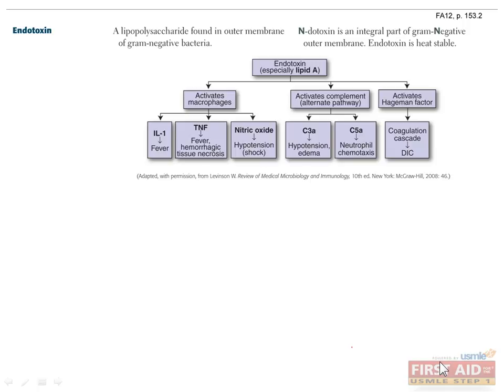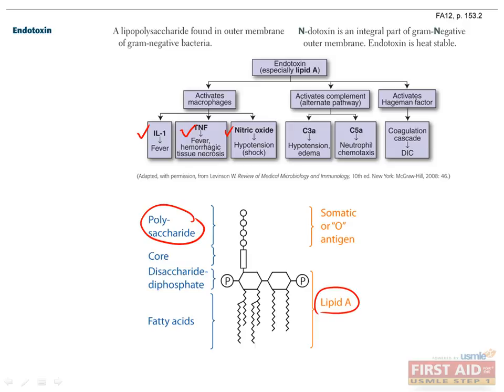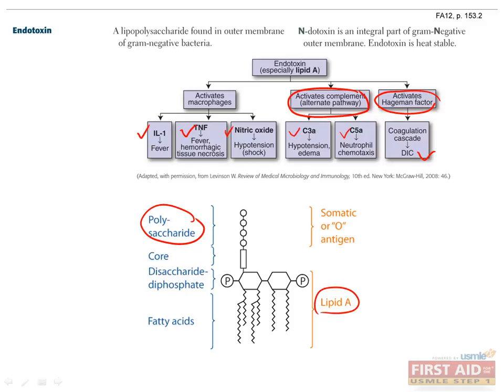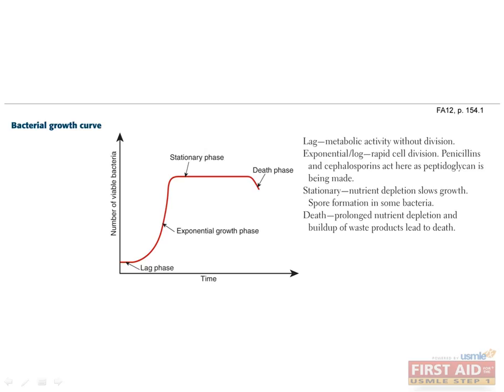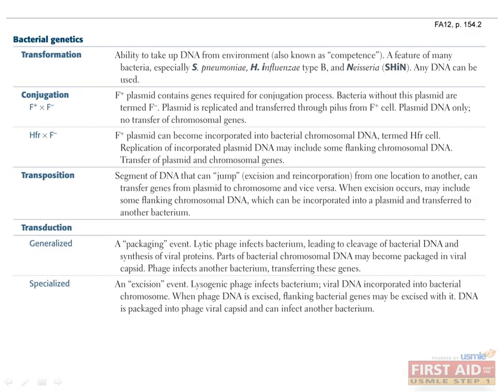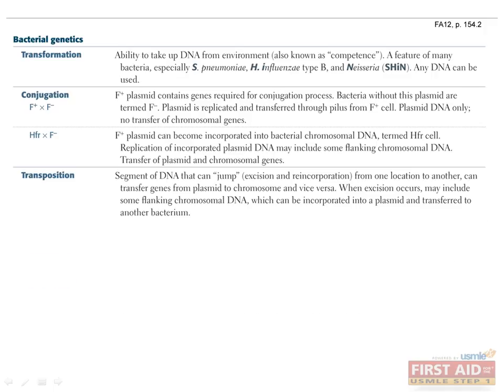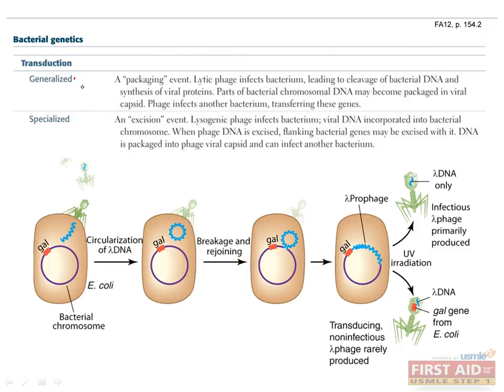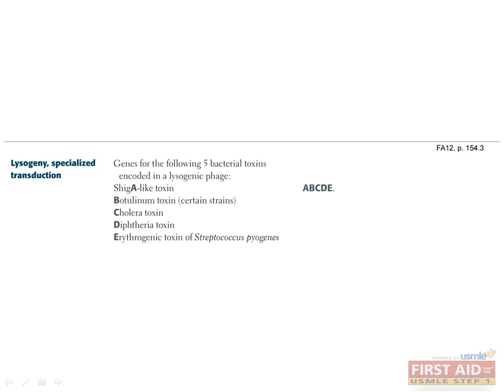3 Microbiology BASIC Bacteriology Part 3